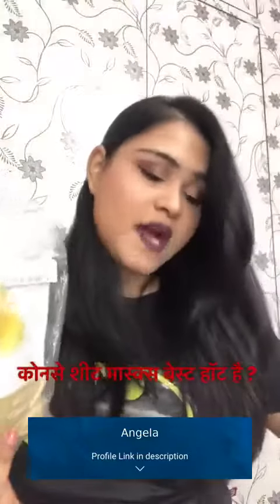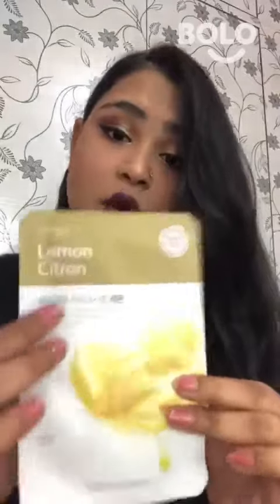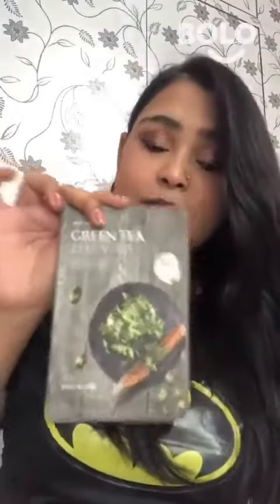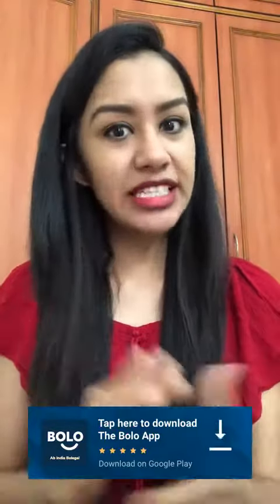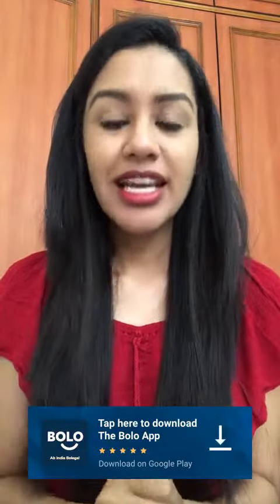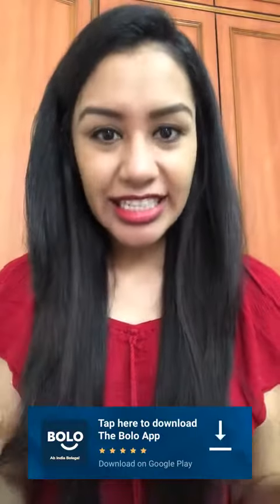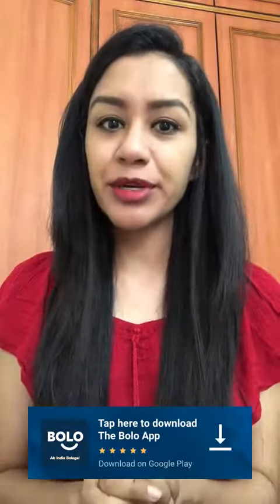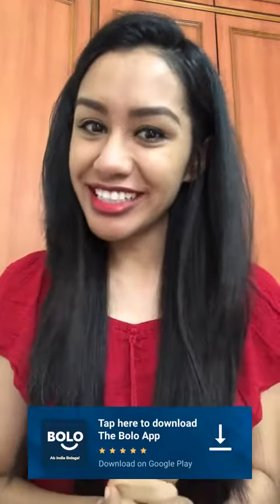Sheet Mask kaunse brands ke best hai? - by Angela Das - Bolo App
1,00,000+ se bhee jayda answers de chuke hain expert abhi tak Bolo App par, aap bhee paayein apne questions ke answers

Angela Das's answer to Sheet Mask कौनसे ब्रांड्स के बेस्ट हैं?
Angela Das's answer to Sheet Mask kaunse brands ke best hai?
Angela Das's answer to Which brands are the best of Sheet Mask?